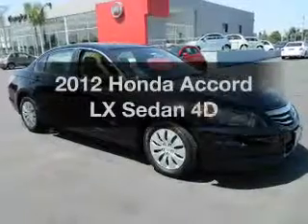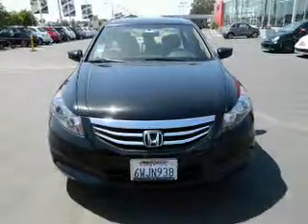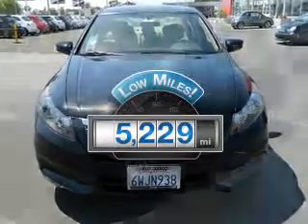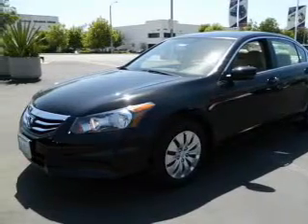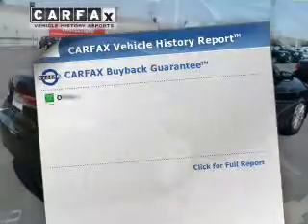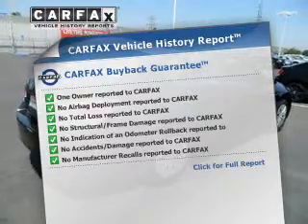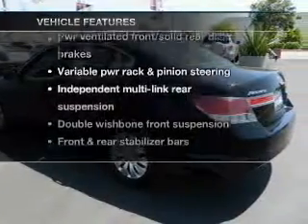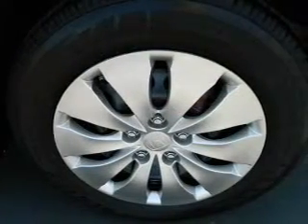2012 Honda Accord - Downey CA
Year: 2012
Make: Honda
Model: Accord
Trim: LX Sedan 4D
Engine: 4 cylinder VTEC 2.4 liter
Transmission:
Color: Black
Mileage: 5229
Address:
9655 E. Firestone Blvd